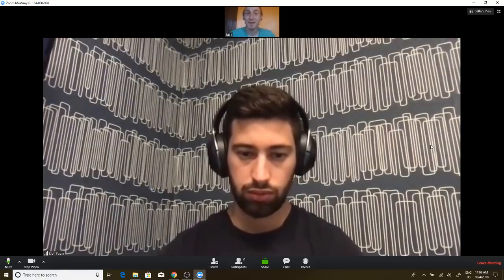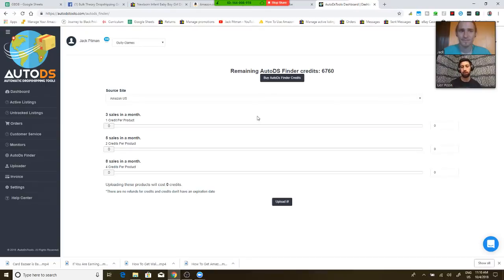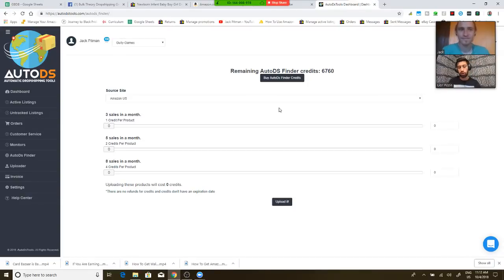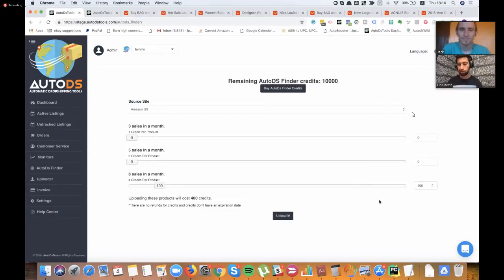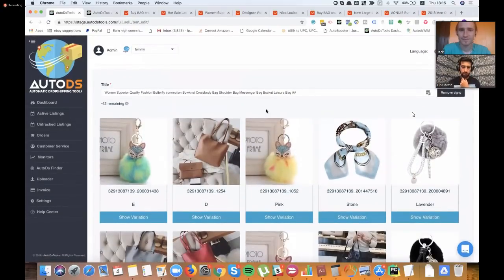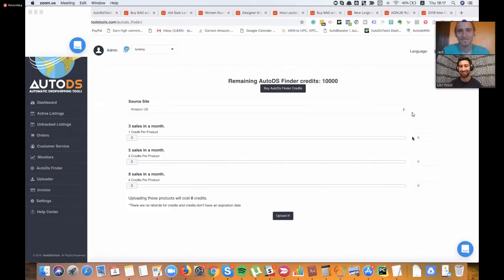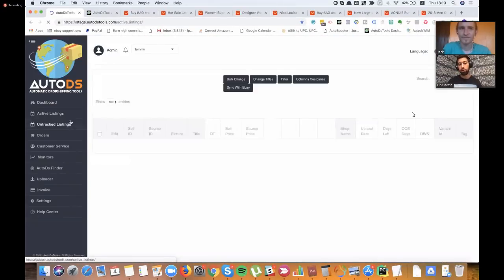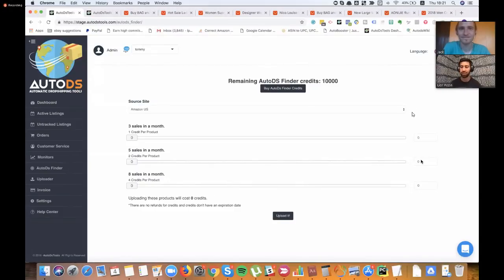How To Use AutoDS to Find The Winning Products on eBay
AutoDS - Get price & stock monitoring, 100 HOT products and 30 FREE automated orders for $1 first 30 days

Interested in Drop Shipping Software? There is loads available. Check them out below

All-In-One-Drop-Shipping-Suites

These tools all allow you to List items, Reprice items, and do some form of  product research or sniping for one monthly price.

This tool pairs with most Listers and keeps track of price changes.

Product Research and Sniping Tools

These tools allow you to identify source URLS of items that other people have already sold before.

JitBit Macro Recorder:
Learning to automate tasks using Macros can save you exponential a mounts of time. I use JitBit Macro Recorder for my macros.

Kabbage Business Loans:
You can sync your paypal account up with kabbage and get a business loan. Kabbage can be very useful for cashflow.

Hydra  is my favorite tool for bulk posting because the price of Hydra stays the same no matter how many items you post with it. It allows me to quickly and easily post 100,000 + items a month

Infinii is a "Suite" that  allows you to post items and track items as well.

This tool allows you to copy the buyer's whole address at once for walmart items instead of copying each field one at a time.

This tool allows you to delete items that have not produced a sale incredibly quickly. You can delete items that have not sold in 30 days, 60 days, 90 days, and more!

This tool automatically loads your tracking numbers to eBay from your email account. I personally know the developer.

Tracking Automation (Pigeon Tracker)
This tool automatically loads your tracking numbers to eBay from your email account.

Other Drop Shipping YouTube Channels -

Tyler runs a dropshipping channel and shares information about his ecommerce business. Tyler has helped me (Jack) with a few things over the years. He is a good guy.

Thai does regular videos about dropshipping on eBay

Austin is doing a  $10K Profit in a Month challenge

Paul Lipsky
Paul runs a YouTube channel about Drop Shipping sourcing from Home Depot using Title Optimiation and scaling through Virtual Assistance.

Becky runs a YouTube channel about drop shipping from the UK.

Carlos runs a YouTube channel about drop shipping in Spanish.